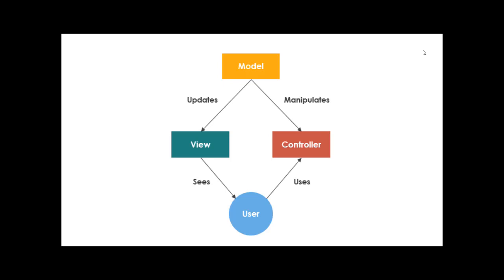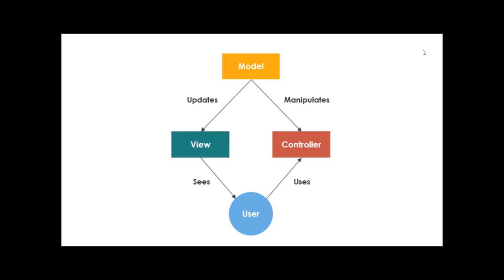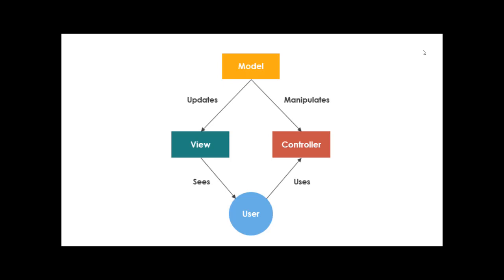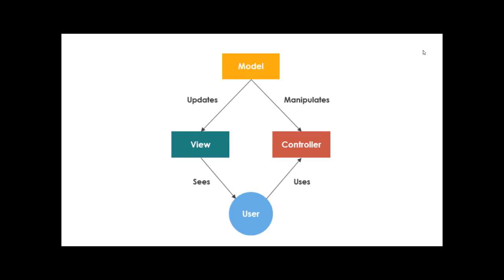The Model View Controller (MVC) Pattern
Do you want to learn how to make a Calculator in PyQt5?

If so, you are definitely in the right place :)

Join me to become a Python Programmer and make many other fun projects like this at my courses on numerous platforms like Udemy

Tens of thousands of students have already joined me on this journey, so what are you waiting come along!!